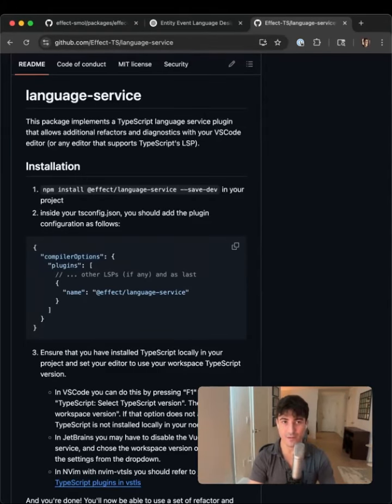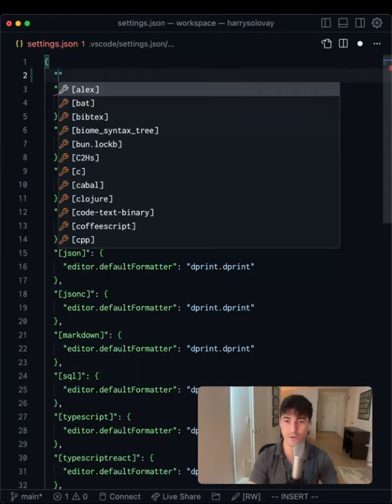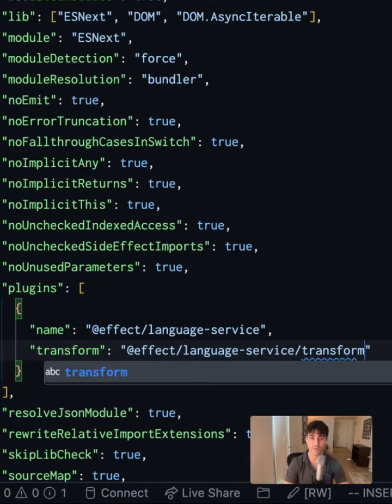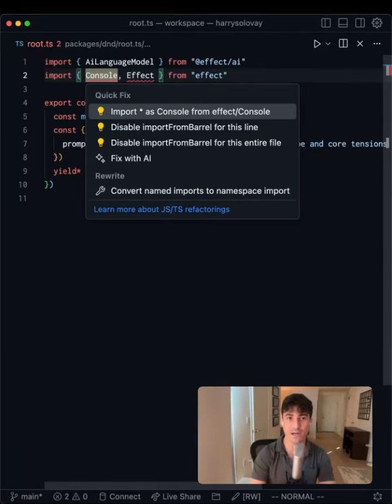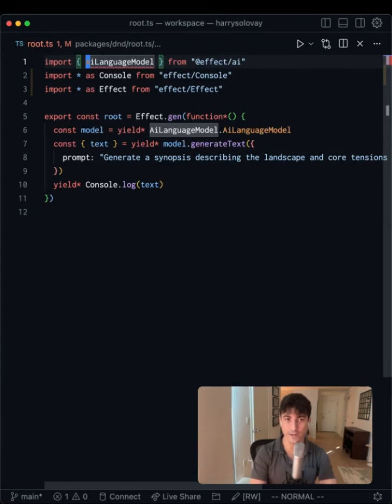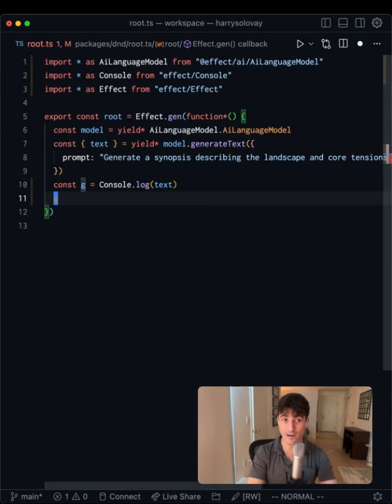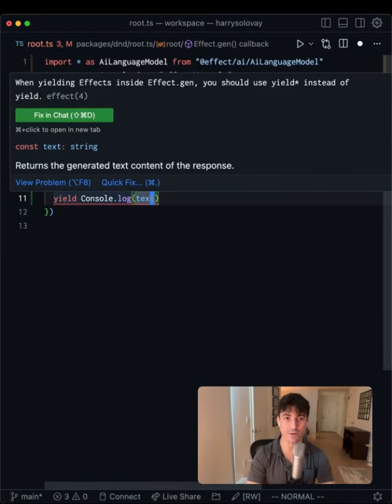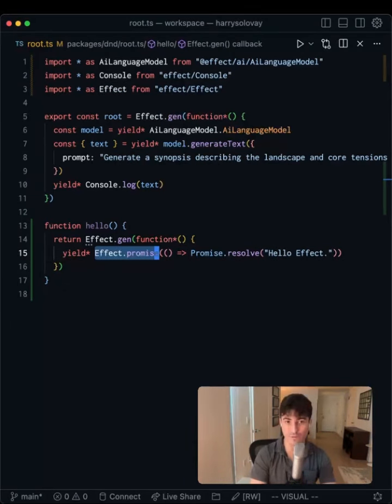Intro to the Effect Language Service Plugin